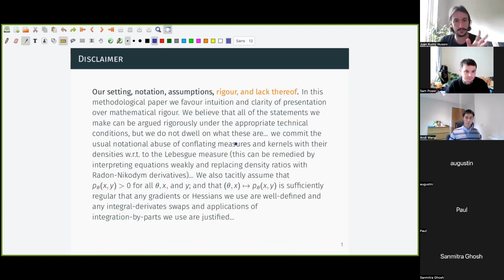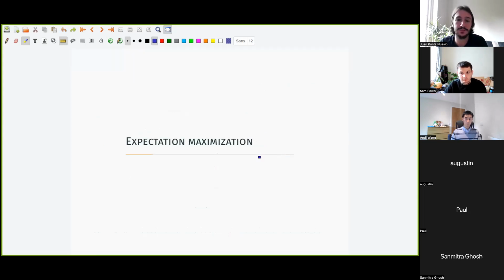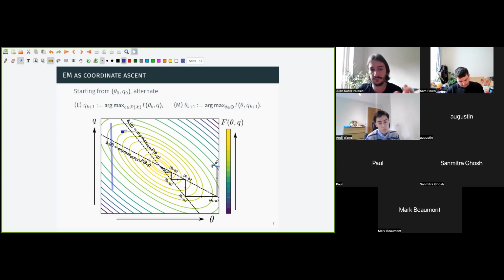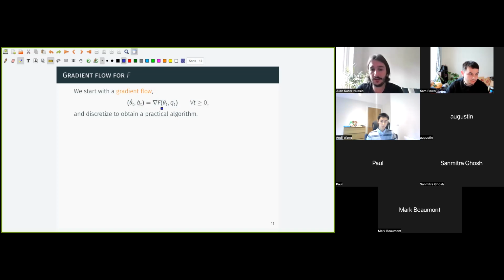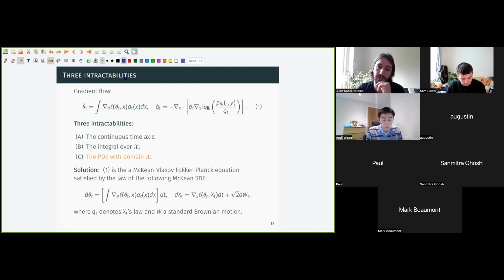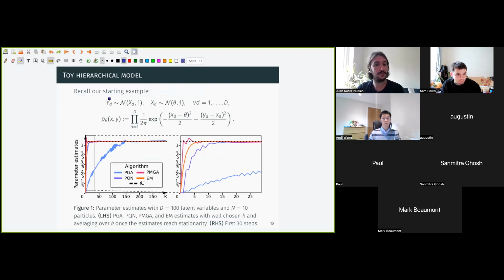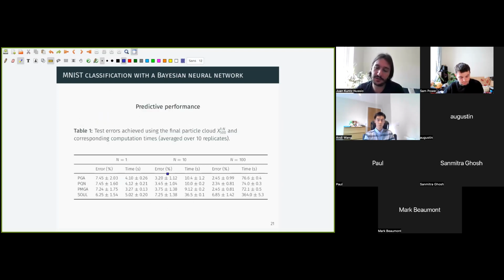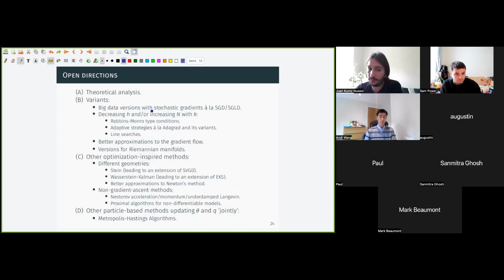Juan Kuntz Nussio - Scalable Particle-Based Alternatives to EM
C-B4H Seminar, Tuesday 7 June, 2022